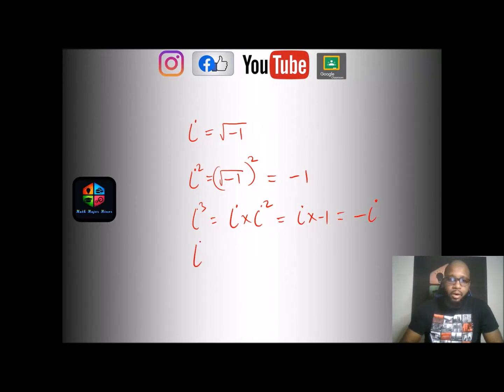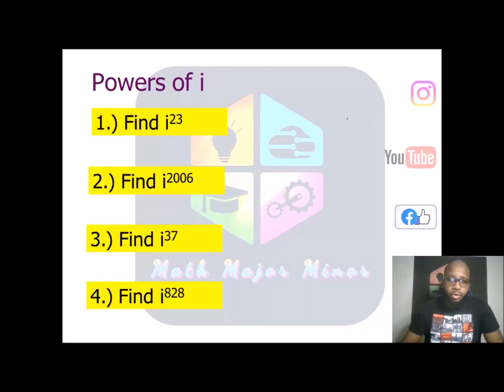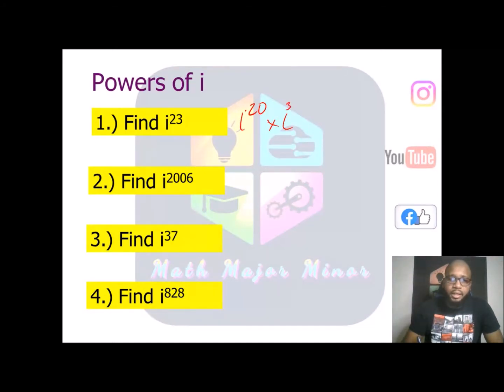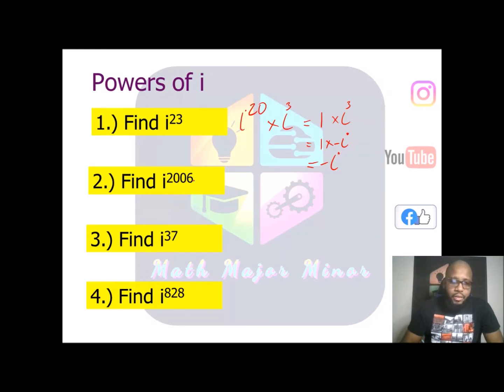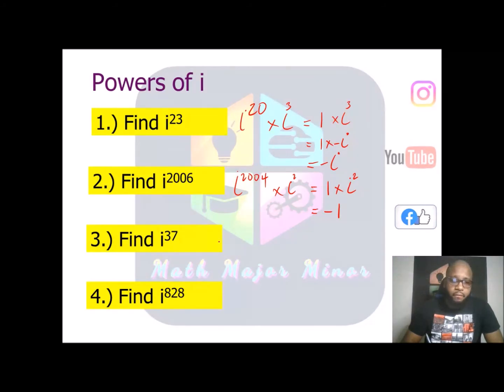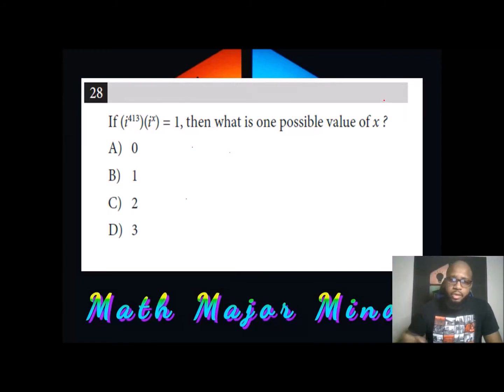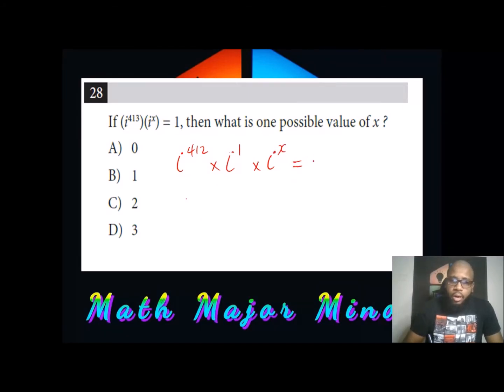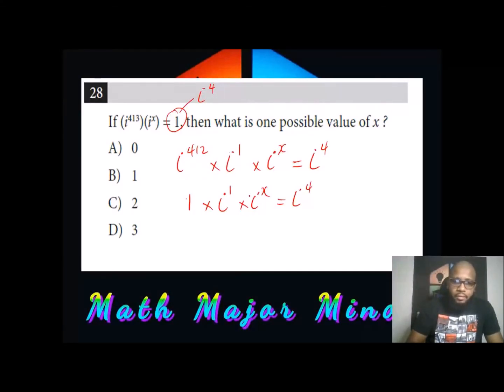SAT MATH: Complex Numbers: Powers of i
FREE MATH RESOURCES for SAT, BJC, BGCSE, COLLEGE MATH, CXC, CAPE, IGCSE, IB...